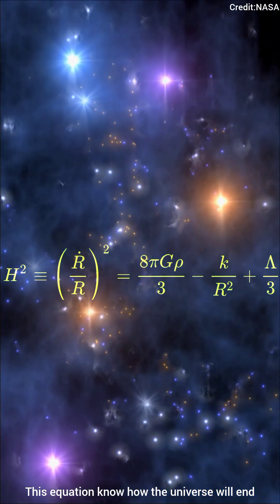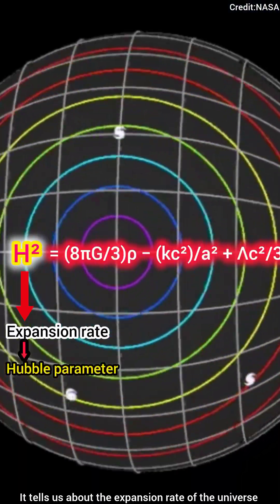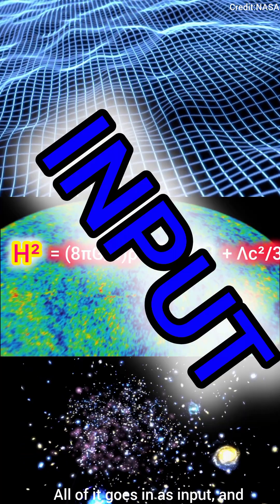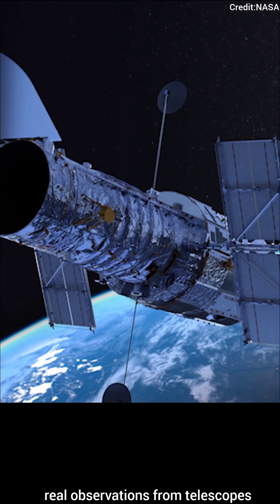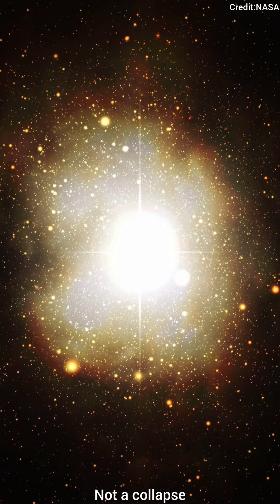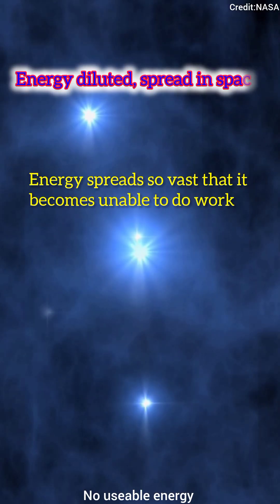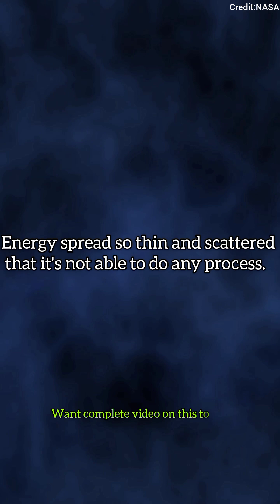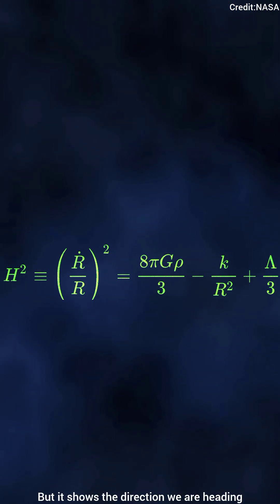This EQUATION knows the END of UNIVERSE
This is the equation that models the fate of the universe.

It’s not a guesswork — it’s based on Einstein’s general relativity. It’s called the Friedmann's equation, and it tells us how the universe expands over time, depending on what's in it: matter, radiation, dark energy, even the curvature of space itself.

When we plug in real data — from satellites, galaxies, and the cosmic microwave background — it points to a chilling outcome: not a fiery explosion or a dramatic collapse, but a slow, irreversible fade into darkness.

This is known as the Heat Death of the universe.

Stars will burn out. Energy will thin out. Eventually, nothing will happen anymore — not even decay.

The Friedmann equation doesn’t give us a specific date. But it does give us a direction.
And once you understand what it's saying… it’s hard not to feel something.

Learn the physics behind the universe’s end — and how math quietly reveals our cosmic future.